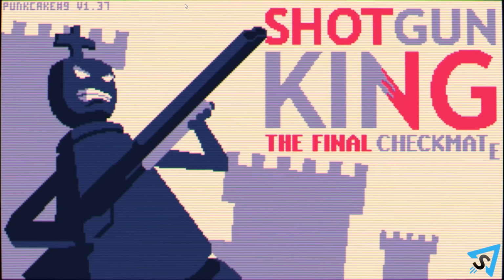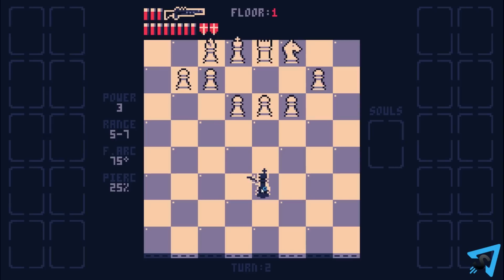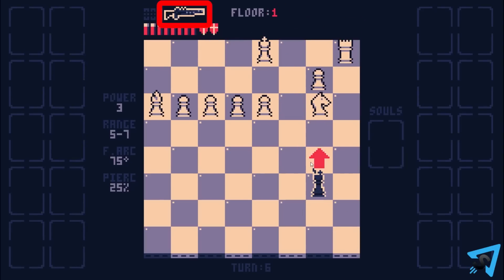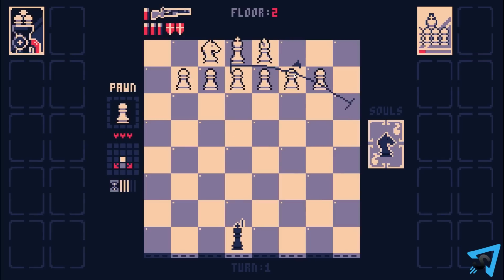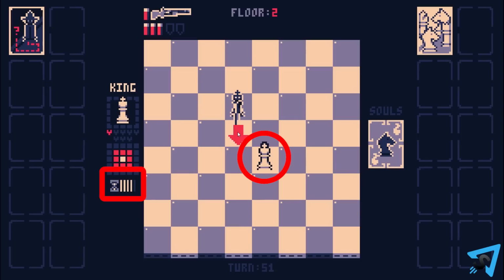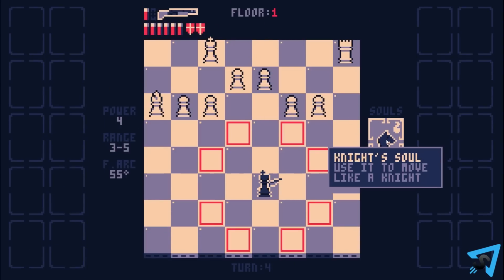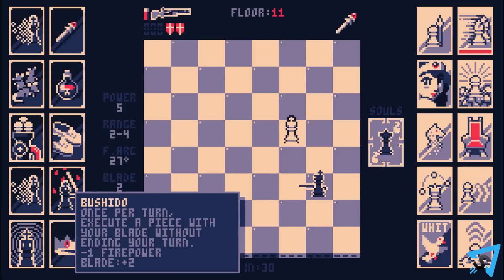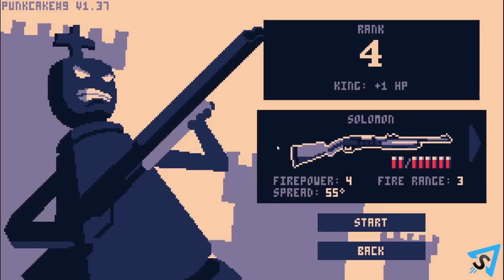How to play Shotgun King The Final Checkmate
Learn the rules to the video game Shotgun King The Final Checkmate quickly and concisely - This video has no distractions, just the rules.  For a refresher of the original rules of Chess, check out this video

RULES:
The rules are the same as regular chess except for these changes. The object of the game is to beat the 10th floor then final boss, by killing the enemy king on each level. The only piece you have is a king armed with a shotgun. Left click an adjacent space to move your king. Left click on an enemy or in the direction of an enemy to fire your gun. Your weapon’s stats are seen here. The power of your weapon decreases the farther away your target is, but you will be able to hit multiple targets.

Each time you move, your weapon will reload your gun from your reserve. If you gun is fully loaded, then it will generate 1 ammo to your reserve, unless that is also full. If your gun has no loaded ammo, you will need to either manually reload by clicking the gun icon or pressing the spacebar; or you will need to move your king to a new space.

If you are about to take an action that will result in you losing, the game will make this sound. And one of your shields will be consumed. Move your king to a new space to regenerate your shields. When you run out of shields you will no longer be warned about losing. If your king dies, you lose the game.

Hover over an enemy to see its health, movement, and time. Time is the number of turns you will take before that piece moves. The turn right before a piece moves, that piece will start shaking, to indicate it will move after your next action. Multiple enemy pieces can move each turn. A pieces remaining time is ignored if you move to, or remain in, a threatened square, resulting in it immediately capturing you.

When a piece’s health reaches 0, the piece is destroyed. If that piece isn’t a pawn or king, then you will capture its soul if you don’t already have one. You can left click a soul card then an indicated space on the board to move your king as the captured piece 1 time, consuming the card. Right click while using a soul card to cancel using it and save it for later. There is no limit to the number of soul cards you can capture and use in a game.

After you eliminate the enemy king, you get to pick between 2 upgrades paths. Each upgrade has 2 cards, 1 black and 1 white. Each black card benefits you while each white card benefits the enemy. However, some white cards can benefit you too. Each card says what it does and will permanently benefit you for the remainder of the game. Hover over a card to read what it does.

After you beat the final boss, you will unlock the next difficult. Throughout playing, you can also unlock different weapons your king can use to help aid you in your quest.